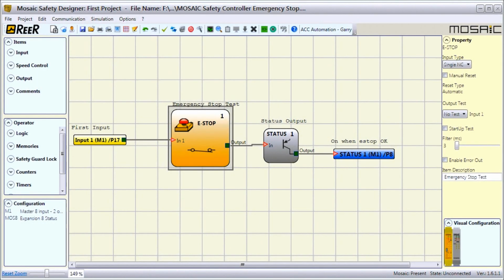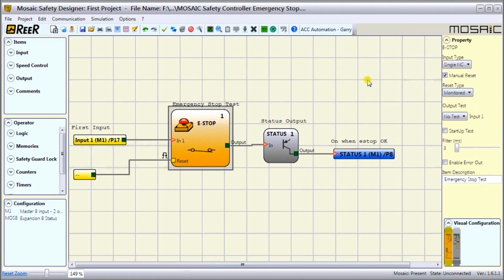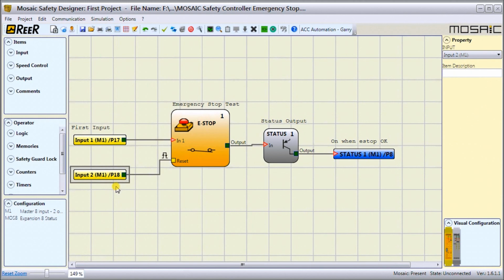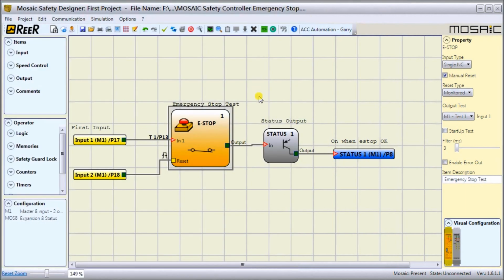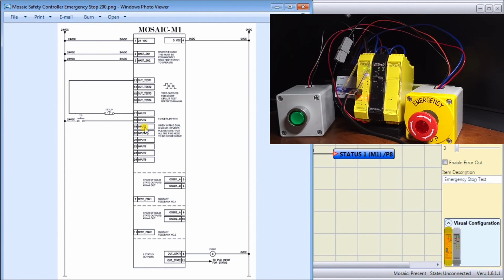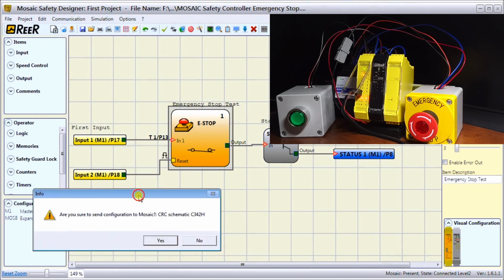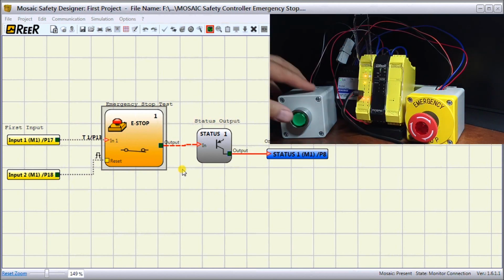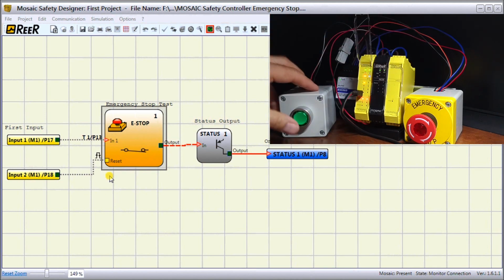MOSAIC Safety Controller Emergency Stop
We will now look at the Safety Emergency Stop to our MOSAIC Controller. The MOSAIC Modular Safety Integrated Controller can be programmed for your safety control application. Steps to programming our MOSAIC include writing the program, verification, simulation, downloading, and monitoring. We will be looking at the E-STOP instruction part of our program.
Our first program included writing, verifying, simulating, and monitoring our MOSAIC Safety emergency stop switch and status indication. (feedback) We will now modify our E-STOP in our circuit and discuss redundancy, short circuit protection, and manual reset. Let's get started.

Previously we have discussed the following in our MOSAIC Safety Controller:
System Hardware

ReeR MOSAIC Safety Controller (Automation Direct) Features:
- Mosaic is a safety hub able to manage all safety functions of machinery or a plant
- Configurable and scalable
- Allows cost reductions and minimal wiring
- Mosaic can manage safety sensors and signals such as
 - light curtains
 - photocells,
 - laser scanners
 - emergency stops
 - electromechanical switches
 - guard-lock safety door switches
 - magnetic switches
 - safety mats and edges
 - two-hands controls
 - hand grip switches
 - encoders
 - proximities for safety speed control

ReeR MOSAIC Safety Controller (Automation Direct) Advantages:
- Reduces the number of devices and wiring used and overall size of the project
 Speeding-up control panel construction
- Allows tamper-proof system configurations
- All logic is configured through a graphic interface
 (no more laborious wiring is needed as with traditional solutions)
- The lower number of electromechanical components also means a better performance level and a higher safety level
- Project report provides the actual values of PFH, DCavg and MTTFd according to EN   13849-1 and EN 62061